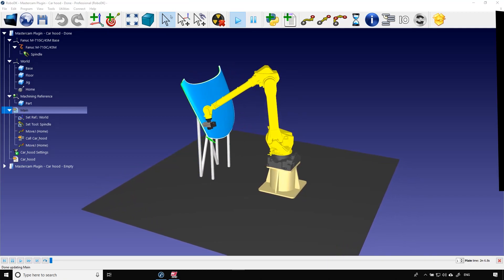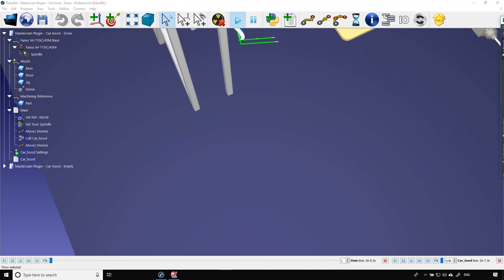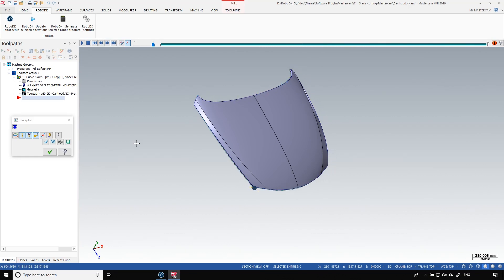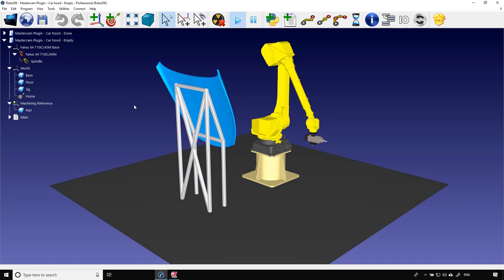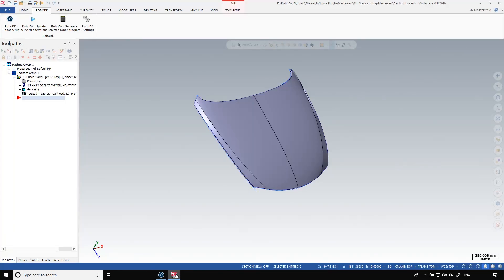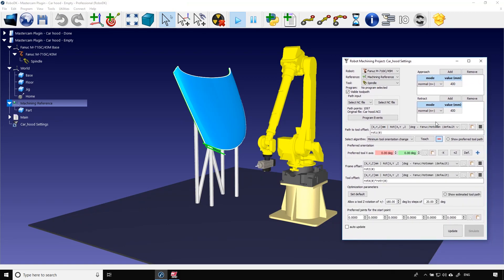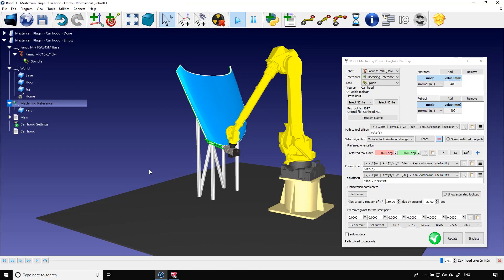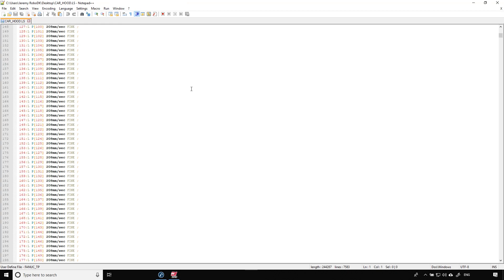5-Axis Robot Cutting - Mastercam - RoboDK Add-In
Learn how to use Mastercam for Robot Machining using the RoboDK Plug-In for Mastercam. This video shows a 5-axis cutting example.

Table of content:
00:00 - Intro
00:28 - Project Overview
01:54 - Import Part and Toolpath from Mastercam
03:14 - Settings and Simulation in RoboDK
04:42 - Generate Robot Program
05:15 - Outro